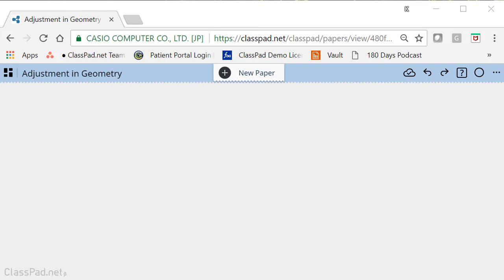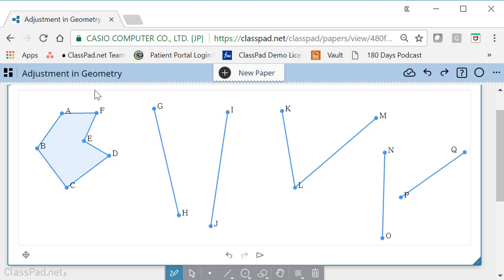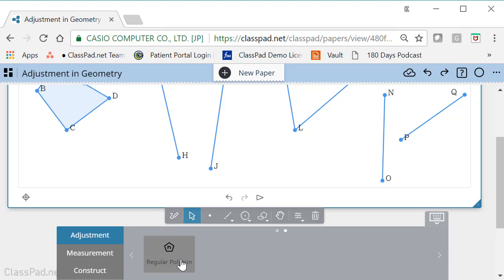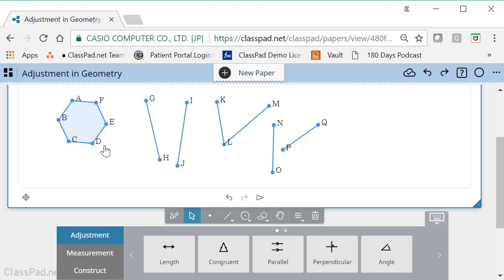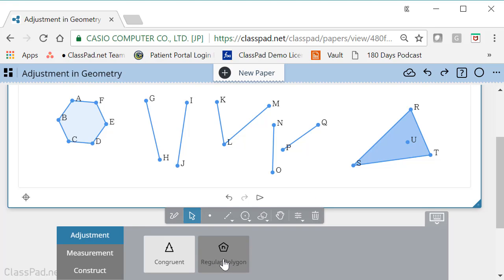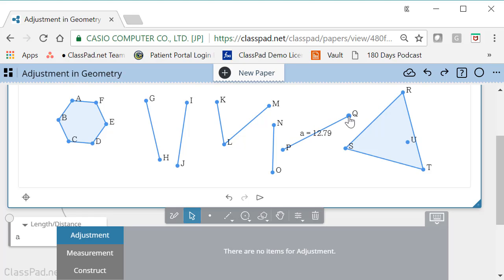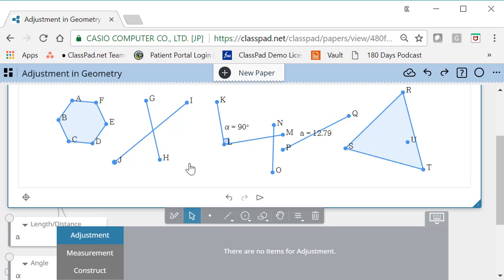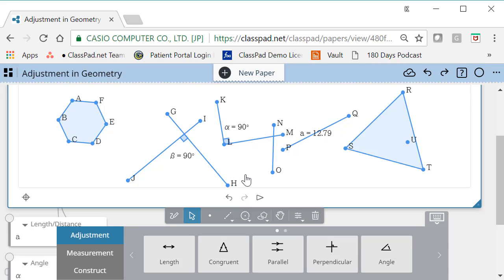Adjust Objects in Geometry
With the Adjust Menu, you can quickly make objects specific lengths or measures, or turn general polygons into regular polygons, make lines/segments/rays parallel or perpendicular, etc. This allows for students to quickly see the how these changes impact objects properties.